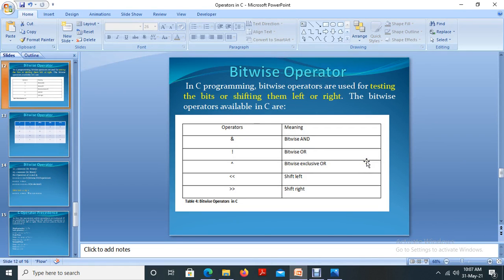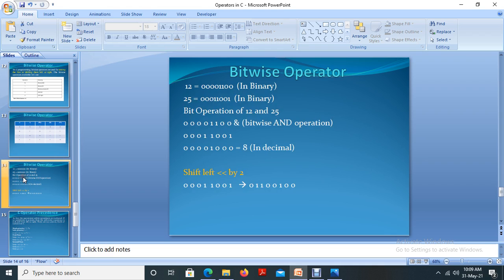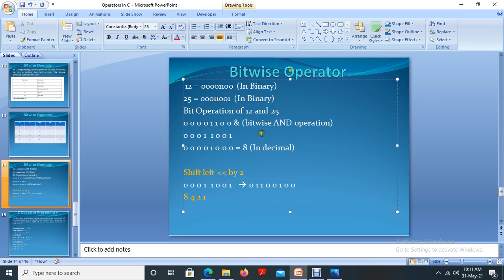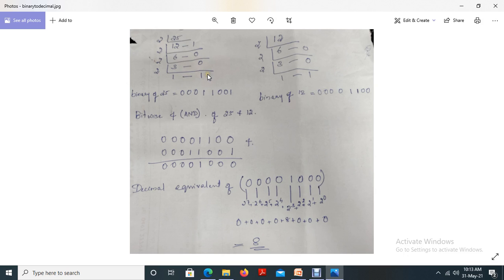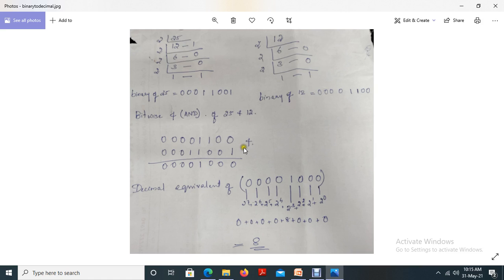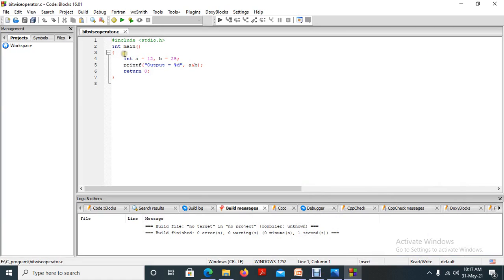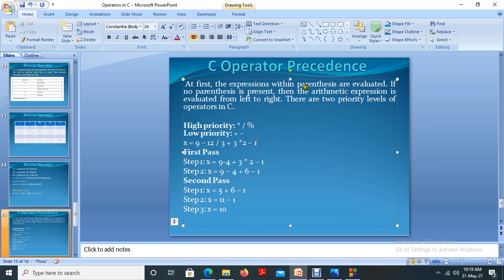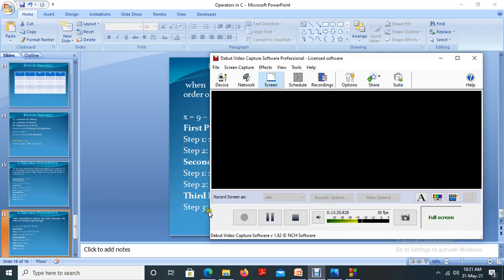Operator in C Part 6